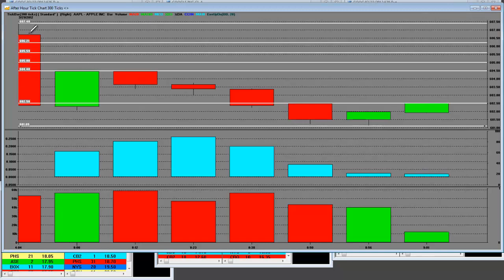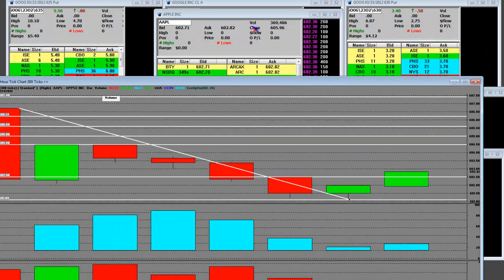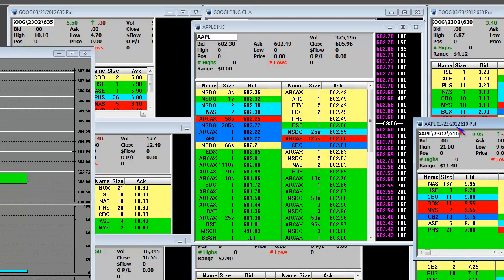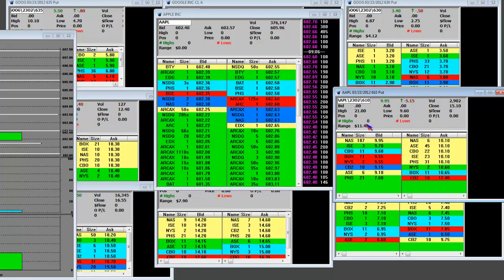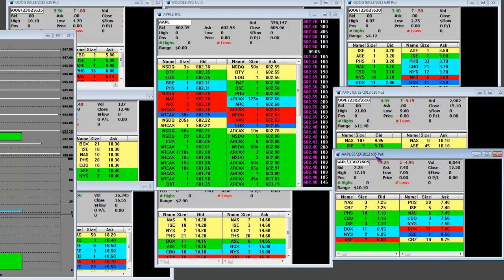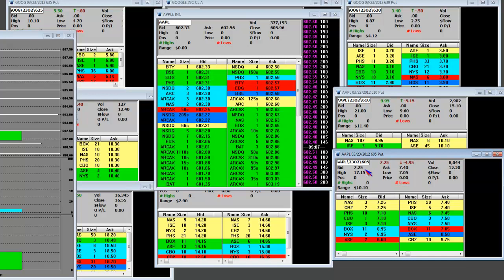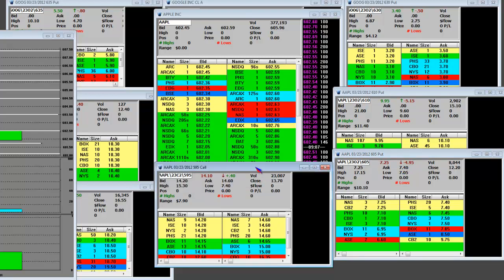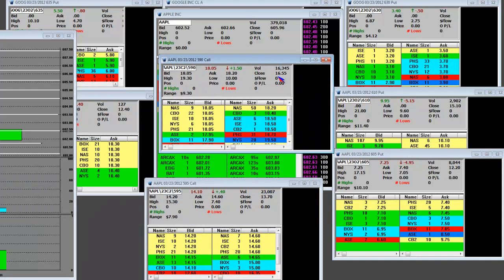How to Short Pre-Market Gap Highs Trading Short Gap Apple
How to Short Pre-Market Gap Highs Trading Short Gap Apple. In this live pre-market video we'll cover how the super gap on Apple providing an excellent short opportunity at the high end at $606 down to $601.25.